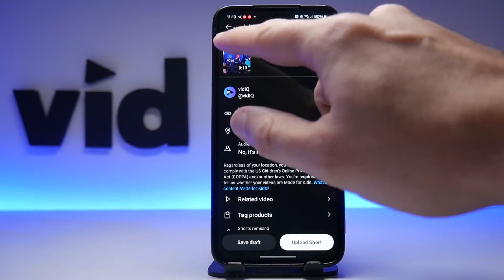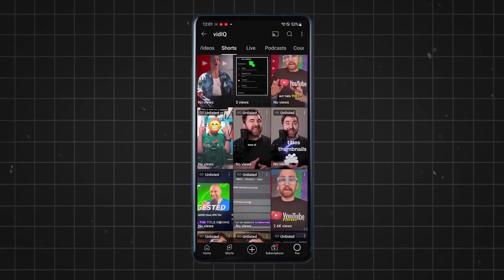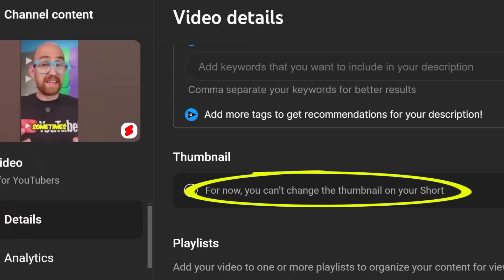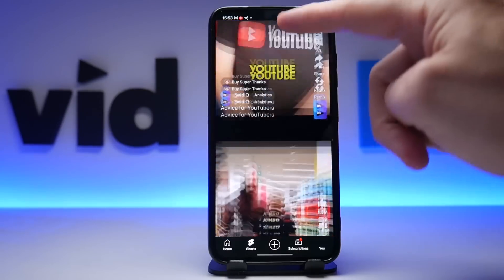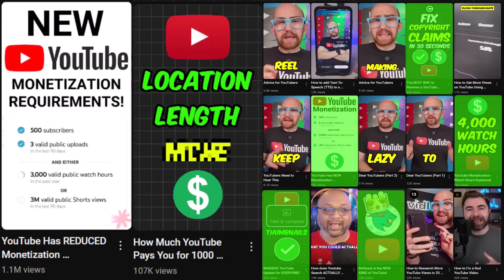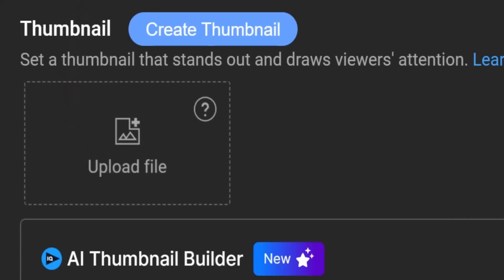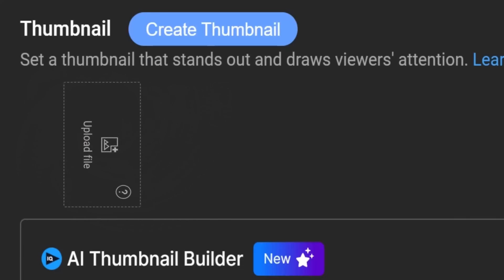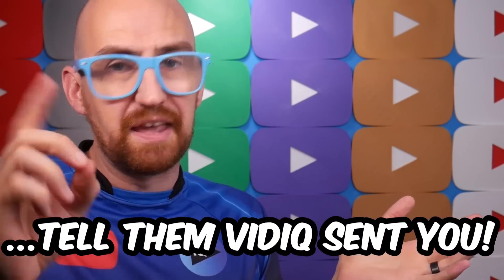New YouTube Update - Custom Thumbnails for Shorts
YouTube has launched new features to help creators make custom thumbnails for Shorts. But are they any good?

Create custom, eye-catching thumbnails with vidIQ's free YouTube thumbnail maker and turn more views into clicks. AI-powered, easy to use, no design skills needed

⏱️⏱️VIDEO CHAPTERS⏱️⏱️
0:00 - New shorts custom thumbnail tools
0:24 - How to use them
1:18 - The problem with these new updates
2:49 - What YouTube should do